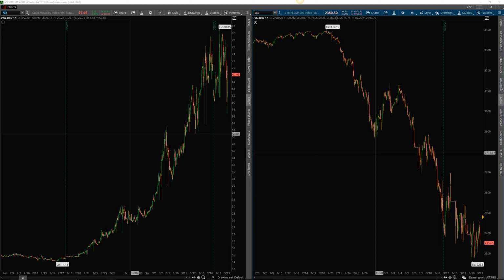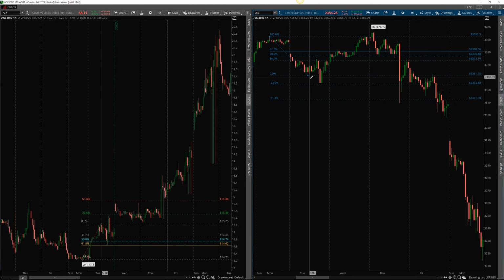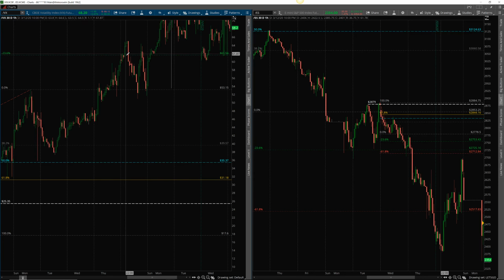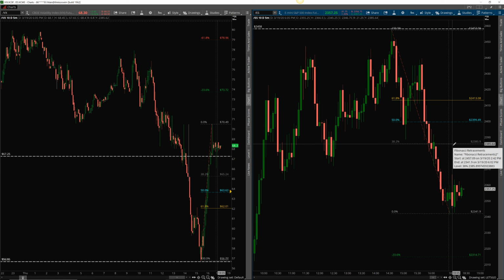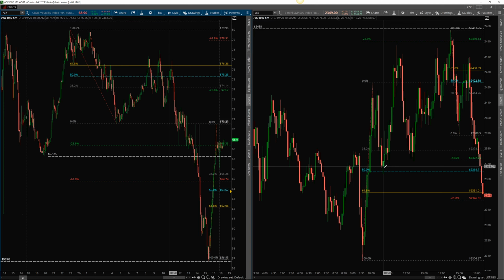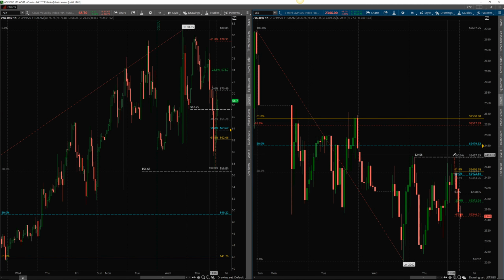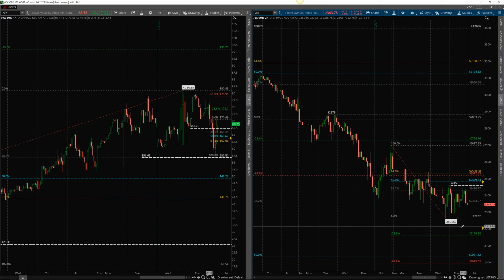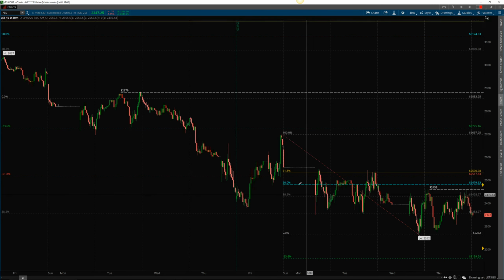VX futures and its Index Correlation